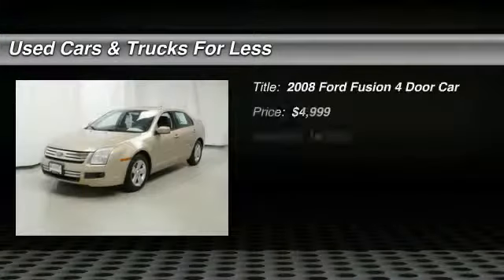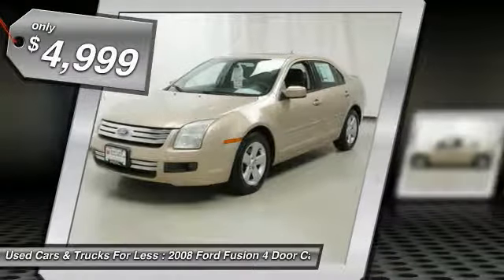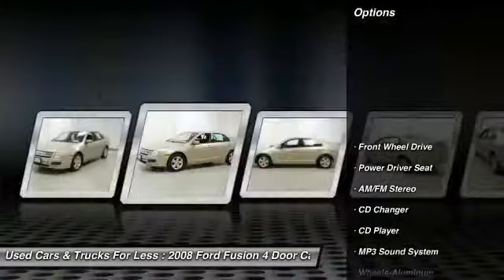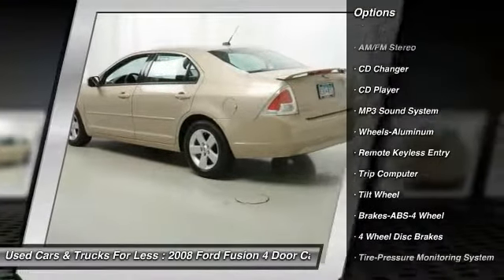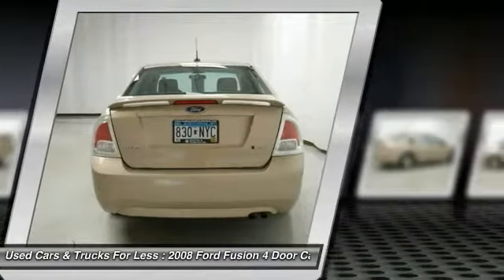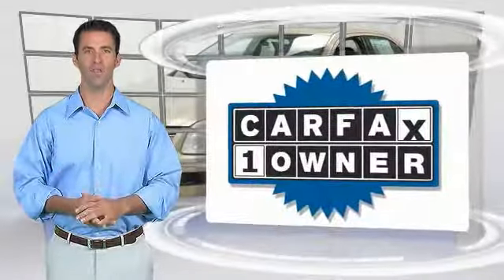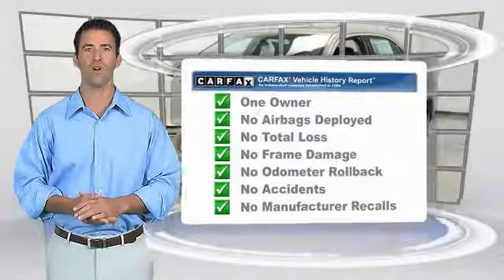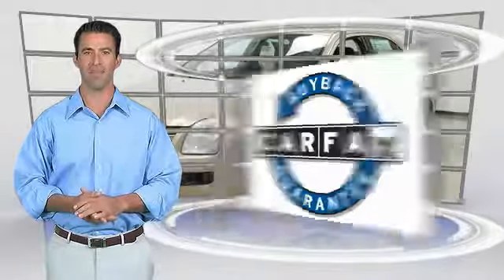2008 Ford Fusion Inver Grove Heights St. Paul Minneapolis ERX1015A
2008 Ford Fusion SE

CARFAX One-Owner. 2008 Ford Fusion SE FWD 5-Speed Automatic Duratec 2.3L I4 **ONE OWNER**, **LOCAL TRADE IN**, 5-Speed Automatic.brbrAt Used Cars and Trucks for Less we sell quality vehicles in every price range. Recent Arrival! 28/20 Highway/City MPGbrbrAwards:br  * 2008 KBB.com Brand Image Awards